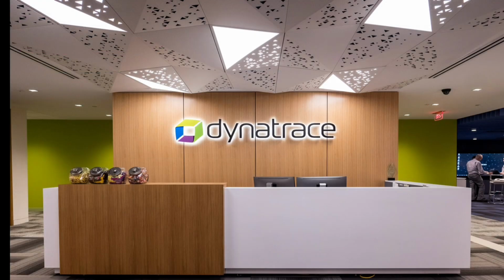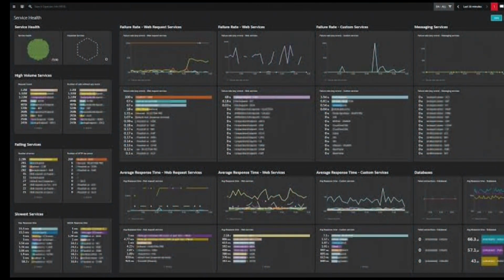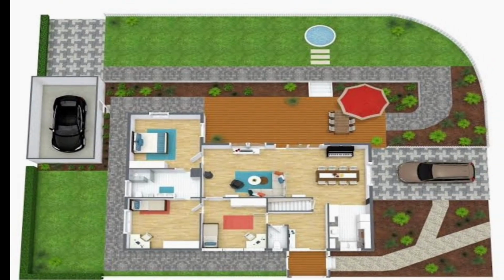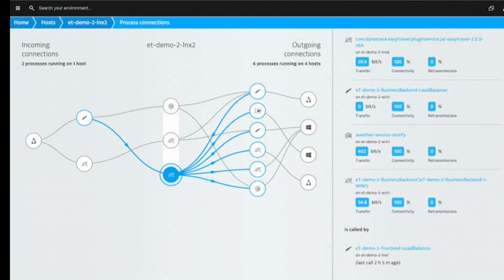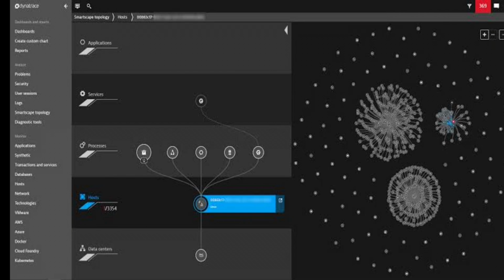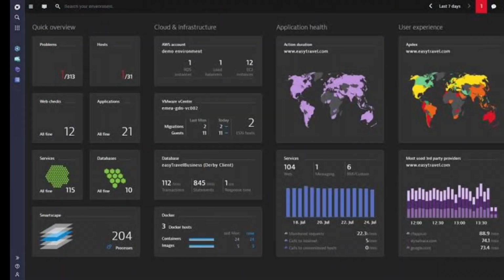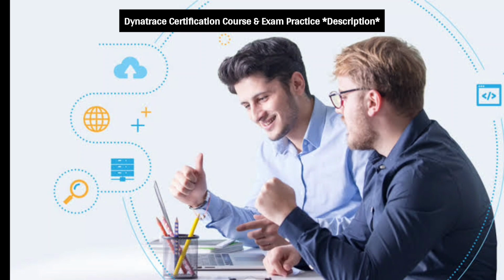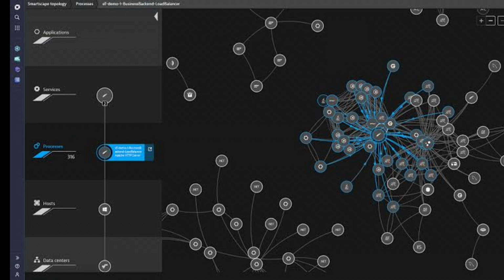Dynatrace Masterclass | Dynatrace Associate Certification Interview Questions | *FREE*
Learn all Dynatrace functionality with this step by step introduction course covering the 2024 latest features

Start using Dynatrace starting from today!
The Dynatrace Software Intelligence Platform uses AI called Davis to discover, map and monitor microservices, applications, platforms such as Kubernetes and other IT infrastructure. Dynatrace is a leader in the Gartner Magic Quadrant for APM and Observability.Learn why Dynatrace is leader in Application Performance Monitoring and Observability ahead of Datadog and New relic.

This is a step by step course for absolute beginners. I will show you how to install and deploy Dynatrace to your environment showing you every single click that you need to do!
No technical background needed since we will cover the basics without any coding!

What will you learn in this course:
How to setup an account with Dynatrace
Get familiar with the Dynatrace interface
How to deploy the Dynatrace OneAgent to your environment
How to monitor metrics like a professional
The Infrastructure features of Dynatrace
The Observe and explore features
The Applications and Microservices features
Application Security
The Dynatrace Hub
Management of the Dynatrace account
Other useful free resources from Dynatrace
DQL (Dynatrace Query Language)
Notebooks
Dashboards

This course is for absolute beginners, if you have used Dynatrace before you may find the course too basic. However if Dynatrace is new to you, this will be a great starting point. I will provide a lot of tips and tricks for you on how to further progress your Dynatrace knowledge after getting the basics down.

If the above is what you are looking for, enrol today and I will see you in the first lesson!

Who this course is for:

IT Operations team members
DevOps Engineers
Site Realiability Engineers (SREs)
Business and Product Owners that use Dynatrace
Cloud and Infrastructure Administrators
Security Professionals that use Dynatrace

Keywords [ dynatrace tutorial for beginners, dynatrace application monitoring, dynatrace interview questions, dynatrace dashboard creation, dynatrace demo, dynatrace stock, dynatrace kubernetes monitoring, dynatrace dashboard, dynatrace tutorial for beginners in telugu ]